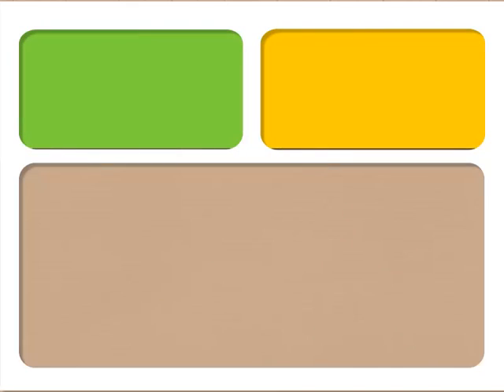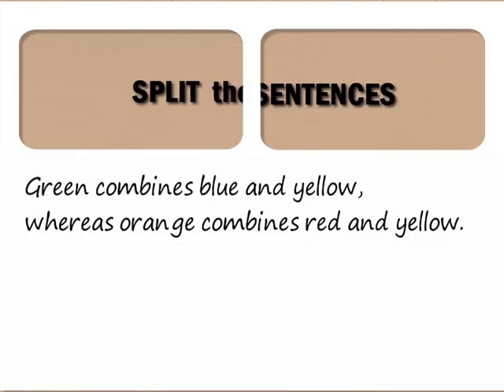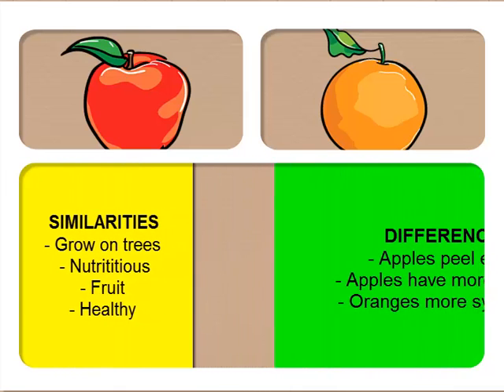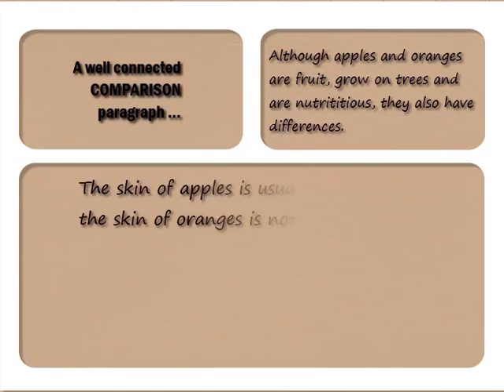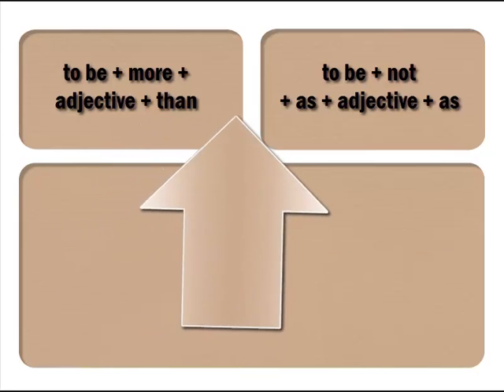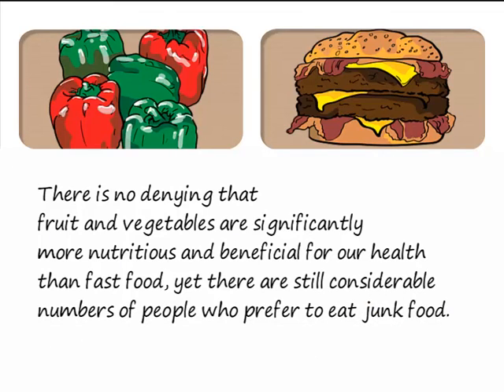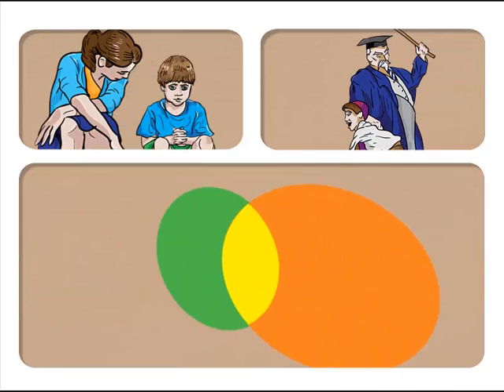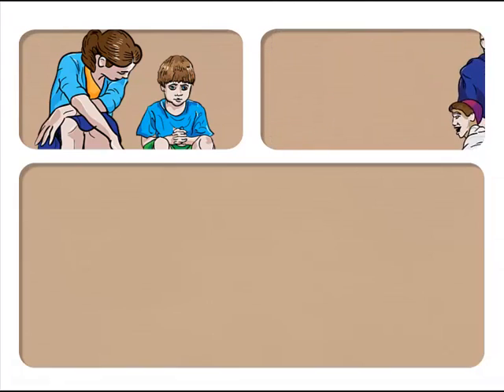How to use comparison language in IELTS speaking and writing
This video highlights comparative language structures.  It is useful in both IELTS speaking and writing.